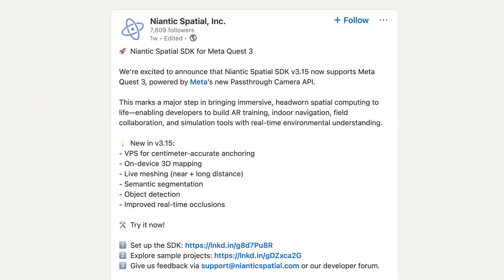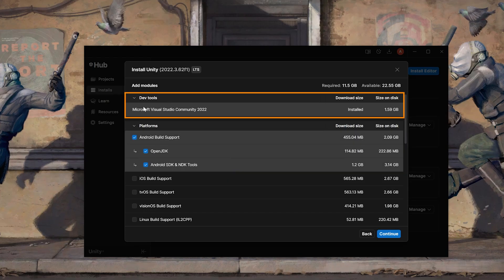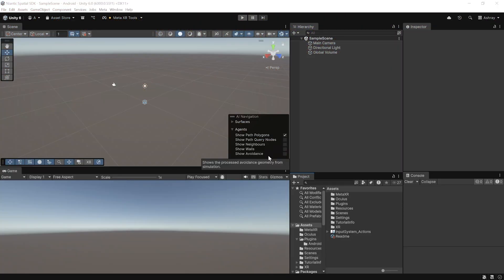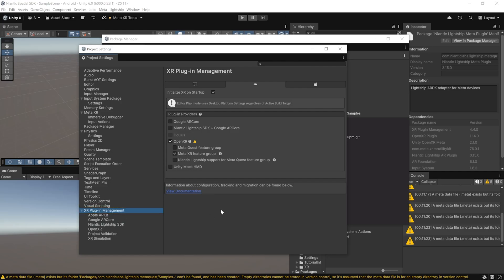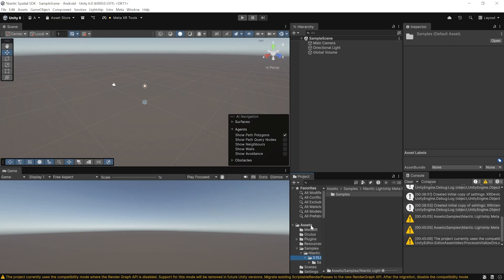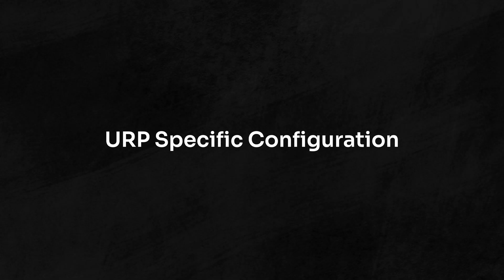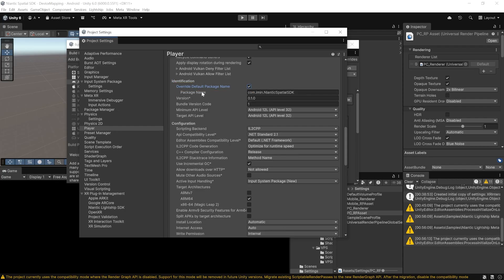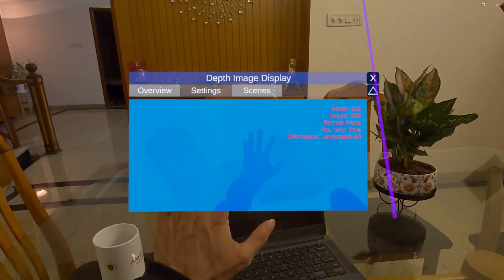Niantic Spatial SDK Setup for Meta Quest 3 | Depth, Occlusion, Object Detection, VPS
In this video we'll see how to setup Unity Project with Niantic Spatial SDK- Lightship SDK and ARDK for Quest 3 development. We'll checkout features like: Depth, Occlusion, Meshing, Navigation, Mesh Semantics, Object Detection, Visual Positioning System (VPS), etc

Timestamp:
00:00 - Introduction
00:48 - Prerequisite
02:09 - Unity Setup for XR Development
03:32 - Importing Niantic Spatial SDK
05:47 - Downloading Samples of Spatial SDK for Quest 3
08:20 - URP Specific Configurations
09:16 - Building the Application
10:21 - Sample Scene Explained
13:40 - Conclusion